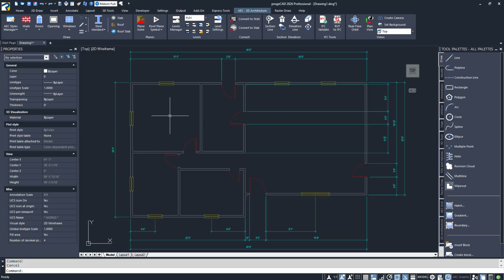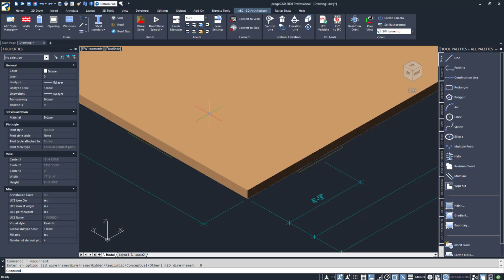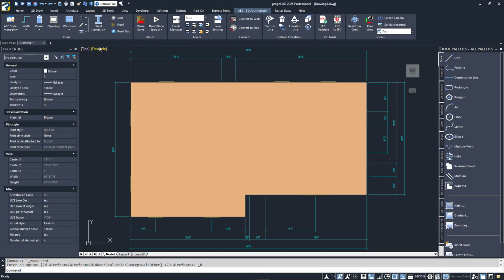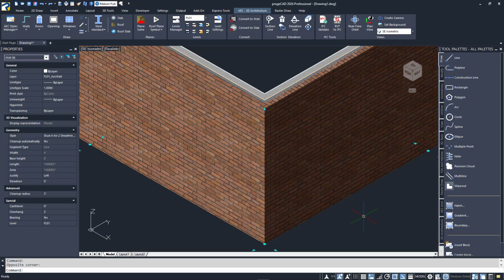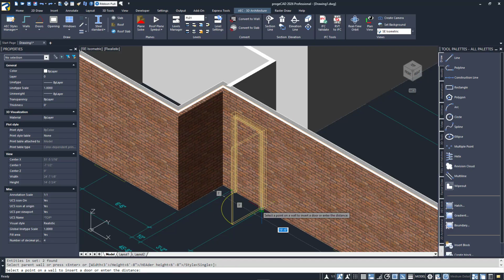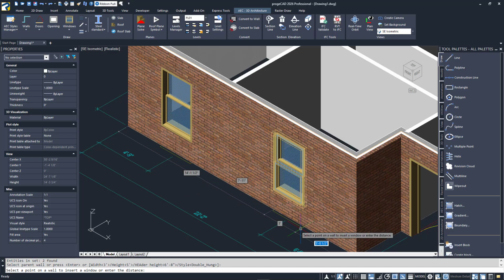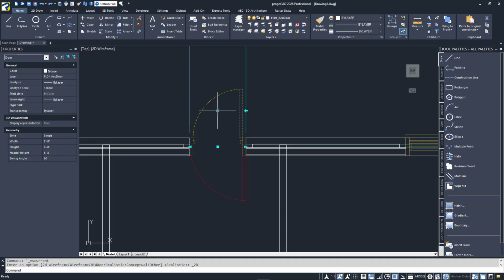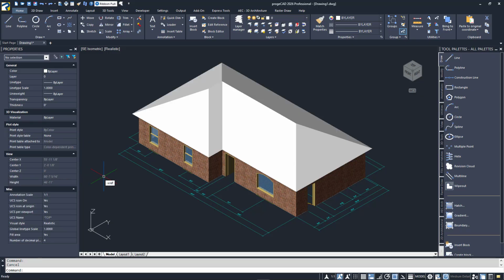4.3 - Architectural Design with progeCAD – Creating a Simple Floorplan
progeCAD Tutorial 📽️ In this video, you'll learn how to create a simple floorplan by transforming a basic 2D floorplan drawing into a 3D model in progeCAD. This tutorial guides you step-by-step through the process of building a clear and accurate architectural layout.❓After watching the video, take the quiz and try the exercises  to check your understanding! 🗂️Click links below to download the support materials:

00:00 Introduction
00:59 Creating the floor slab
02:20 Drawing exterior walls
03:03 Drawing interior walls
03:25 Updating wall styles
04:17 Working with detail levels
04:54 Adding doors and windows overview
08:11 Adding a roof slab